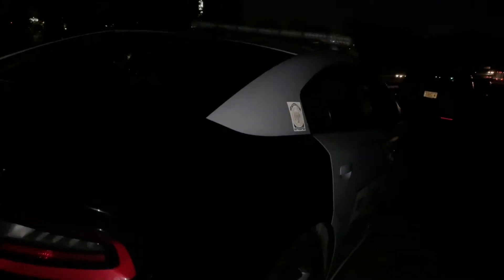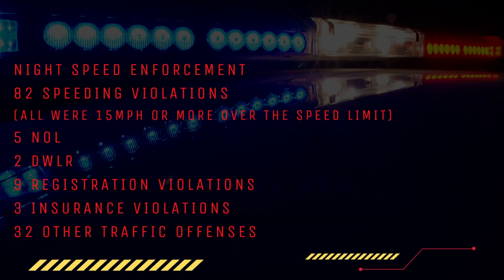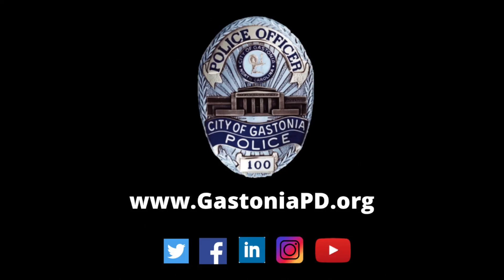Speed Saturation Patrol on Interstate I-85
GPD Traffic unit conducts a saturation speed patrol on I-85. Learn how police use LIDAR to catch speeding vehicles.